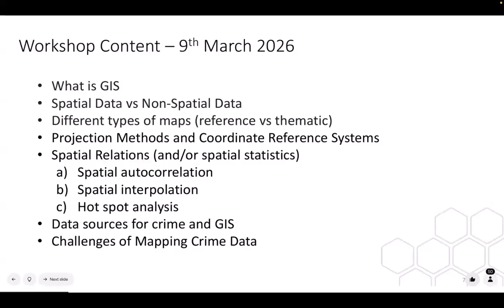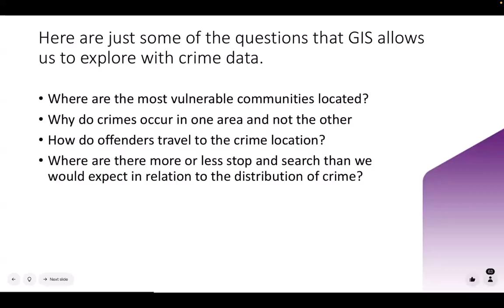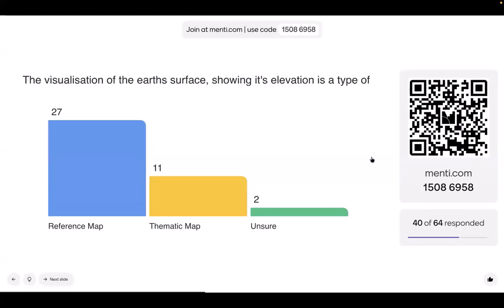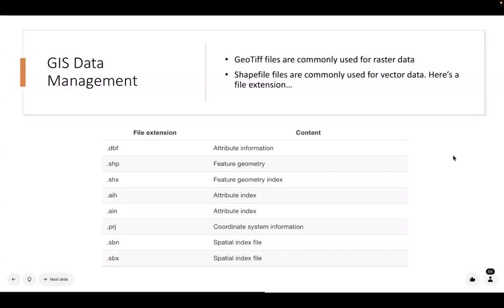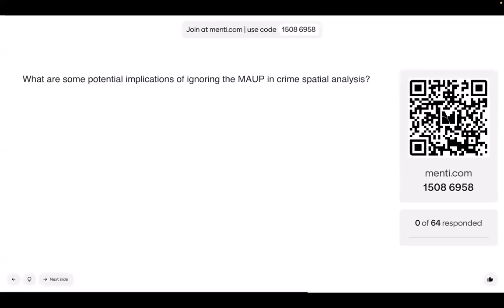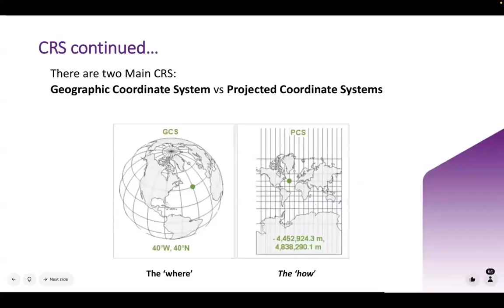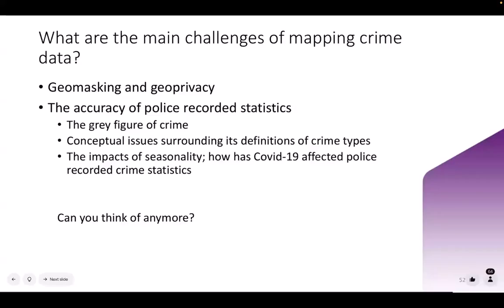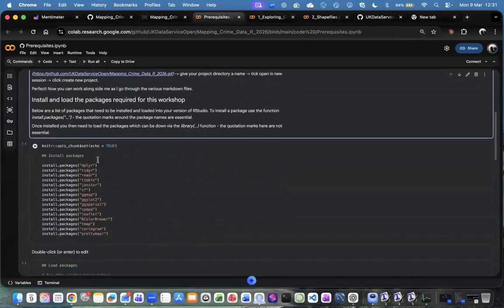Mapping crime data in R: Interactive introduction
Do you want to turn raw crime data into powerful, visual insights?
These free online workshops will show you how to uncover geographic patterns in crime using R, one of the most versatile tools for data analysis and visualisation. You’ll learn how to map open-source police crime data, combine it with spatial datasets, and produce professional-quality crime maps that reveal meaningful trends.

This is the first of two mapping crime data in R workshops and will cover some fundamental theories and concepts surrounding GIS and spatial data. The second session will be a live code demonstration using R and RStudio.

- Understand the core concepts of GIS and how they relate to crime data.
- Work with open-source spatial data (including shapefiles and census data).
- Learn how to download, import, and process spatial datasets in R.
- Create interactive maps using ggplot2, sf, and tmap.
- Join crime data with spatial boundaries to visualise rates and distributions.
- Explore classification methods for mapping and interpreting patterns.
- Get a concise introduction to spatial autocorrelation, interpolation, and multivariate mapping.

Presenter: Nadia Kennar, UK Data Service.